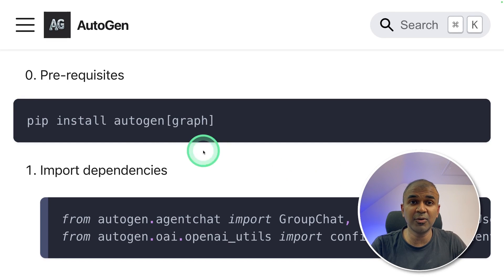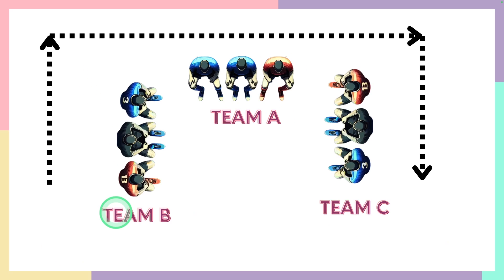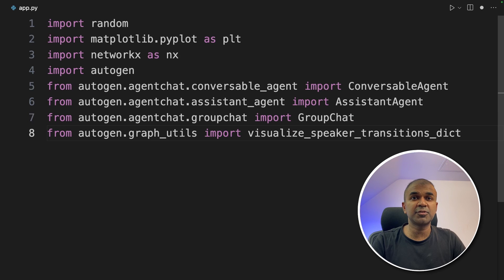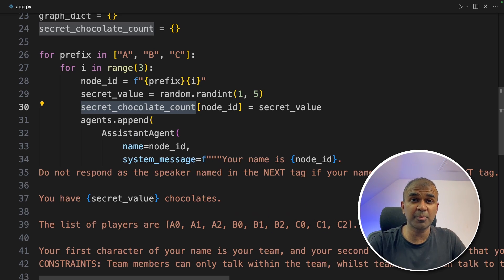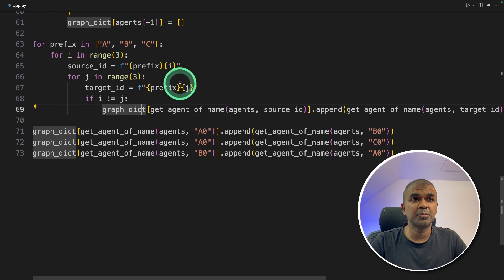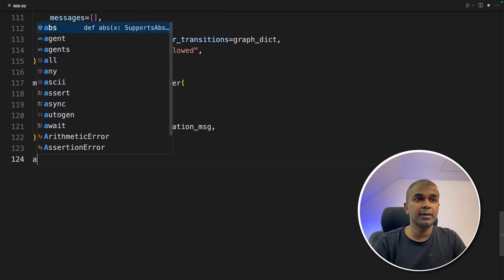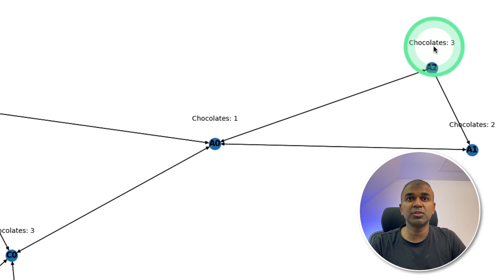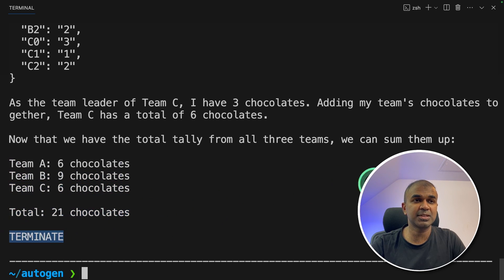AutoGen Graph: I Created AI Agents to Automate Tasks at Reduced Cost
🚀 Dive into the world of AutoGen Graph with us today! We're exploring how this innovative tool can drastically improve team collaboration, cut down on unnecessary chatter, and streamline the workflow to enhance efficiency and reduce costs. 🛠️ Whether you're managing software development teams, project groups, or any collaborative effort, AutoGen Graph offers a structured way to control interactions and task delivery. 📈

👥 In this video, we delve into:
An engaging introduction to AutoGen Graph and its benefits. 🌟
A practical use case with three teams (Team A, B, and C) to demonstrate control over team interactions and workflow. 🌀
Step-by-step setup instructions including Python environment setup, library installations, and code walkthrough. 💻
An insightful explanation on how to define agent interactions within teams to ensure efficient communication and task execution. 🔍
Visualization of team interactions and the tallying of "chocolates" to illustrate the concept in a fun, relatable way. 🍫

Like this video to help spread knowledge and benefit others in our tech community! 💖

Timestamps:
0:00 - Introduction to AutoGen Graph
0:05 - Concept of AutoGen Graph Explained
1:03 - Practical Use Case Setup
2:01 - Step-by-Step Installation Guide
3:02 - Creating Teams and Assigning Tasks
4:57 - Control Flow Between Team Members
7:10 - Running the Code and Visualization
8:45 - Applying AutoGen Graph in Real-World Scenarios
9:17 - Final Thoughts